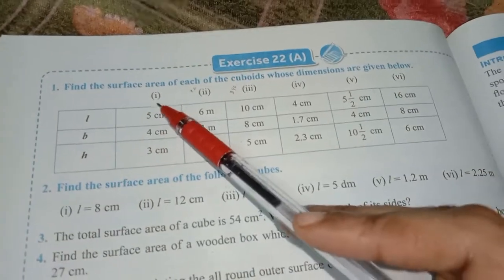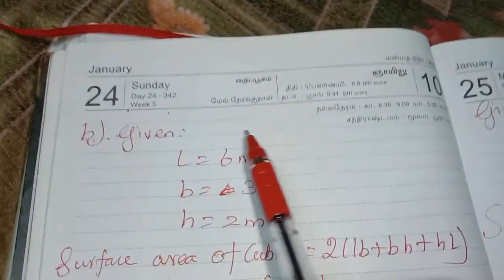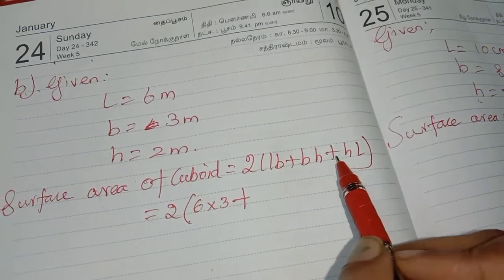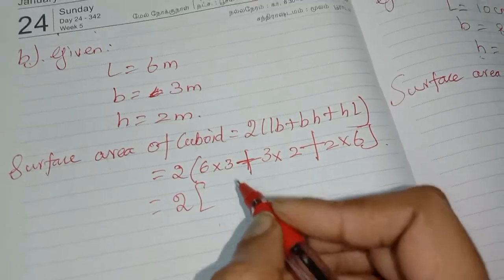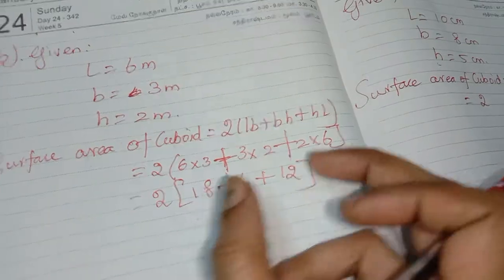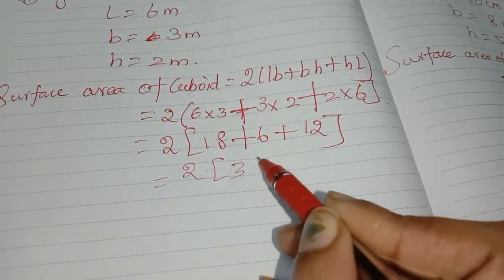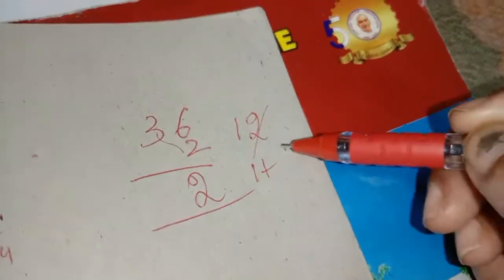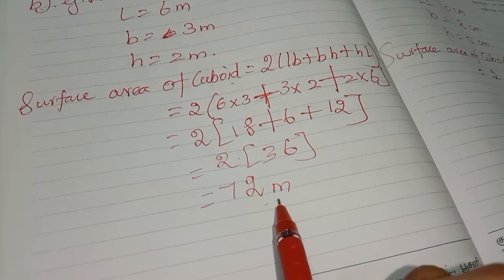Ex 22 (A) No 1(ii)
Maths - Std VIII - ICSE - NumbersWiz
Chapter 22(a) - volume and surface area of solids - Ex 22 (a) - No.1 (ii) in tamil